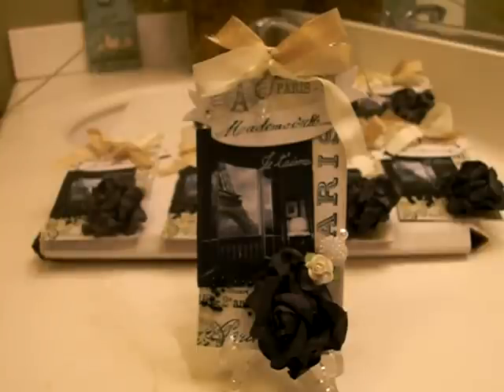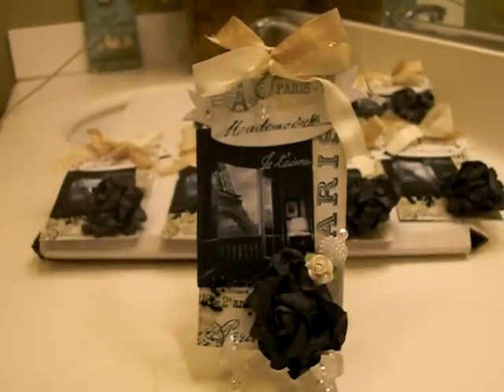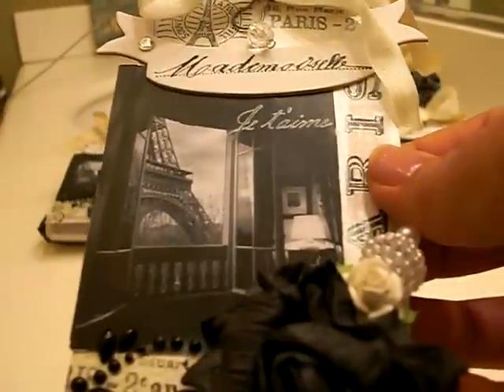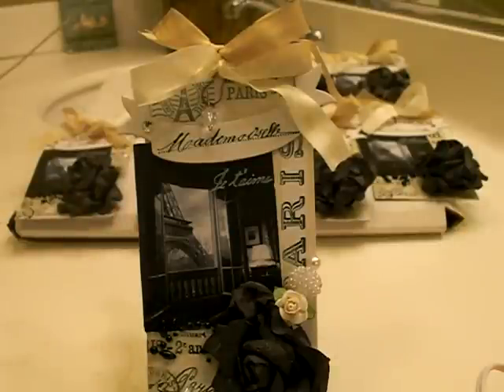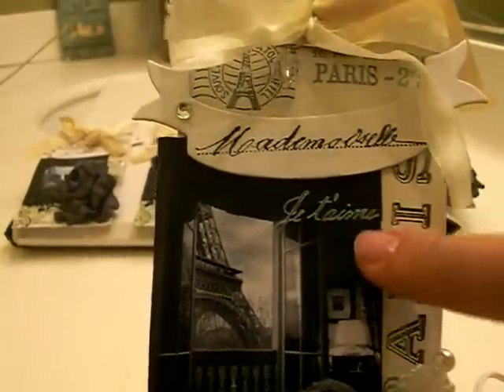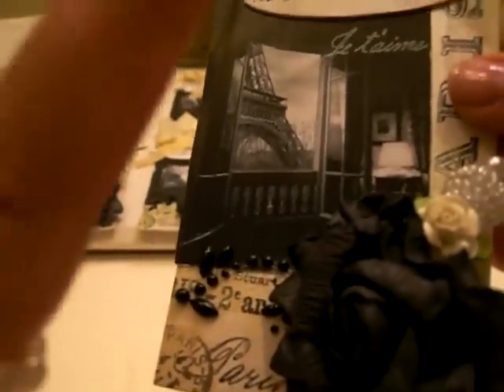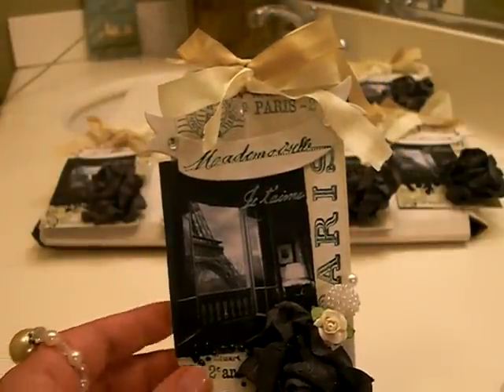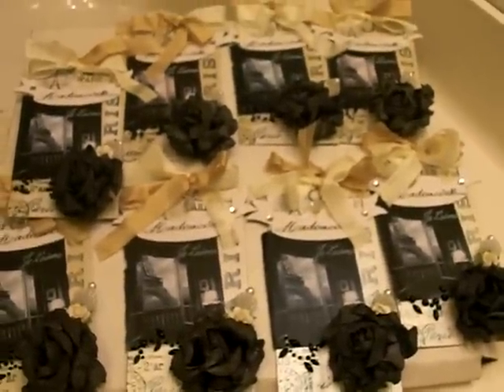June Tag Swap Tag hosted by Arlene - mybutterflykisses12 - I'm done!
I have no idea why i took 10 minutes to talk about this ONE tag...omgosh "blah blah blah" WARNING.

Here's my June tag swap tag for Arlene!
Super fun theme "Postcards from Paris"

Paint: Folkart - 675 Metallic Champagne